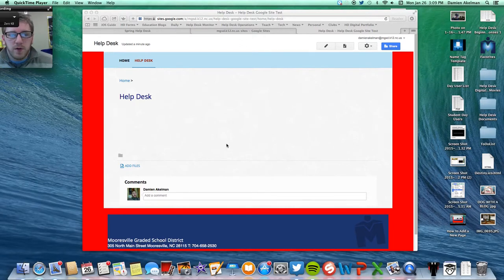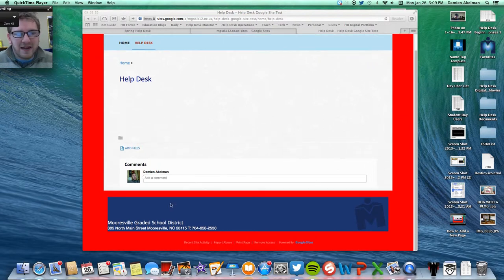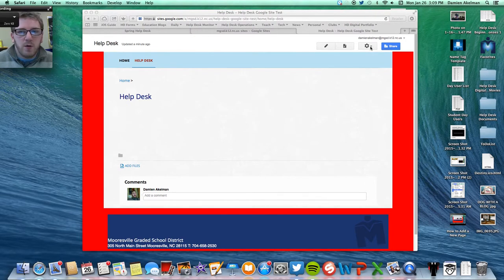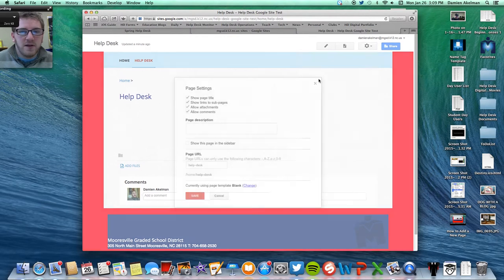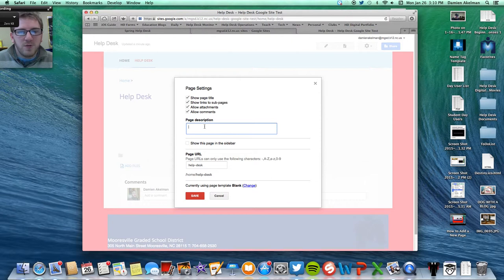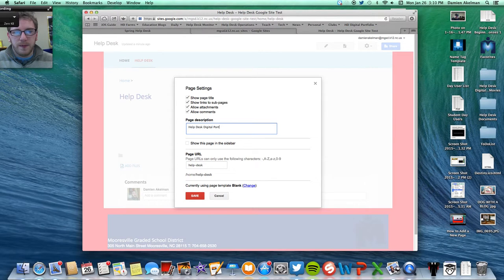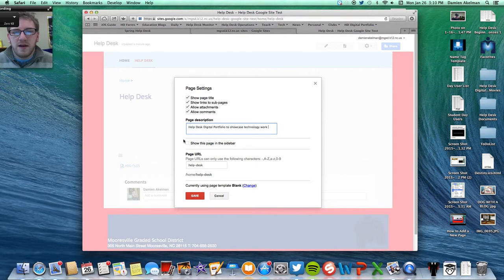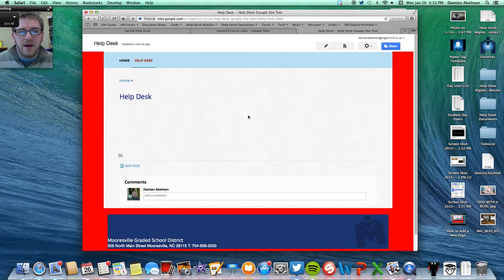1.2.1.5 -- How to Disable Links Comments Attachments